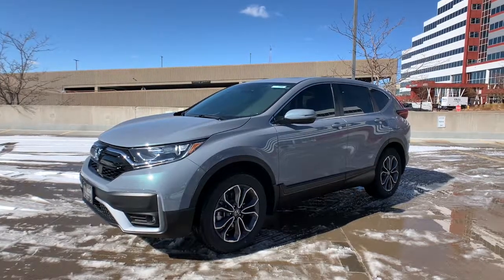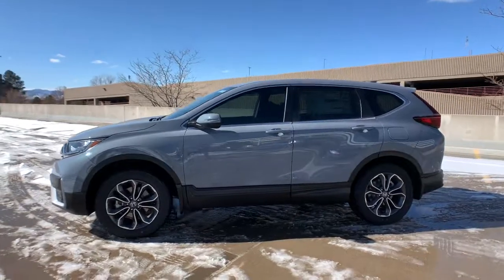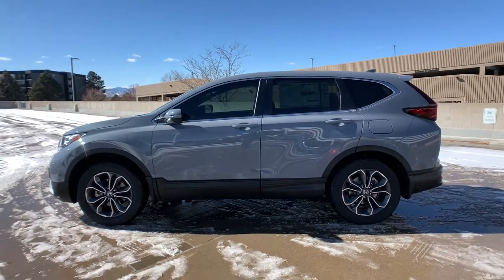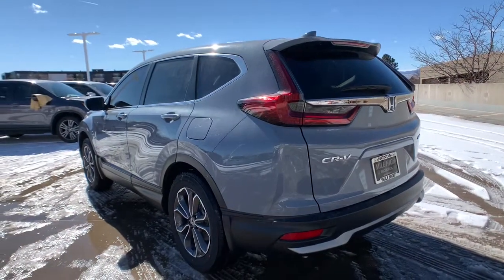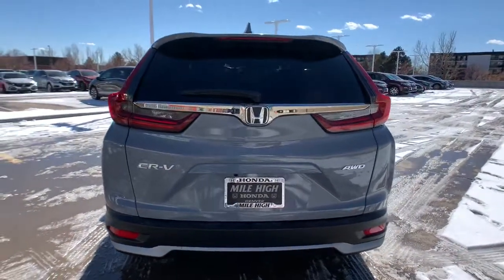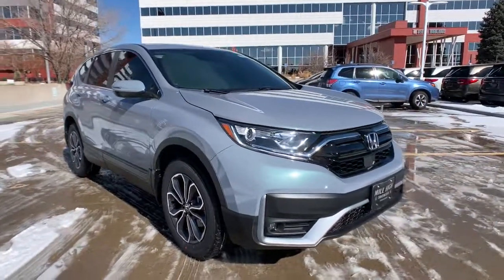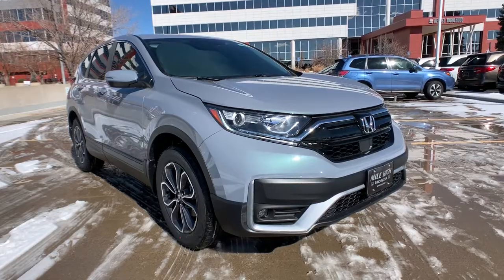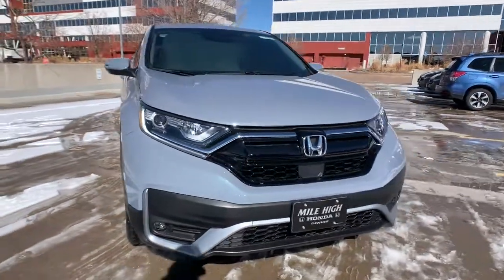2021 Honda CR-V Aurora, Denver, Highland Ranch, Parker, Centennial, CO 45188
Sonic Gray Pearl New 2021 Honda CR-V available in Aurora, Colorado at

2021 Honda CR-V EX 27/32 City/Highway MPG.